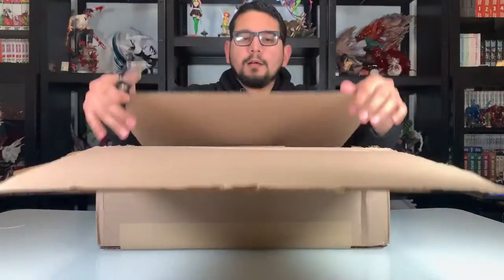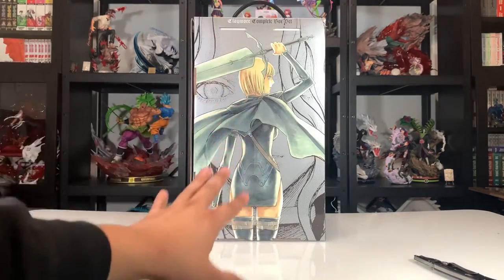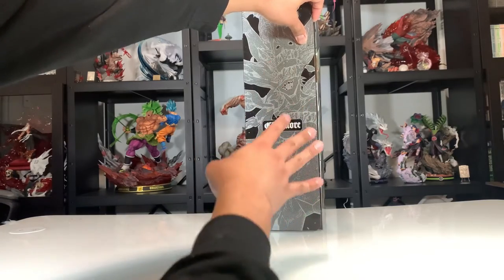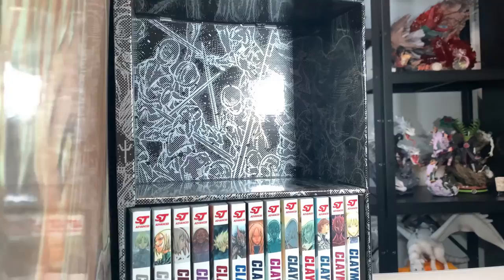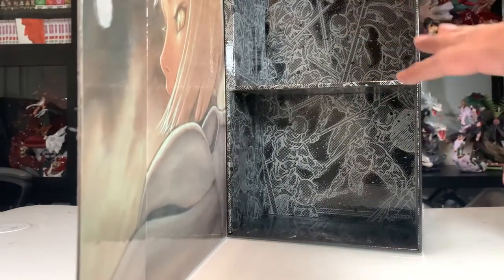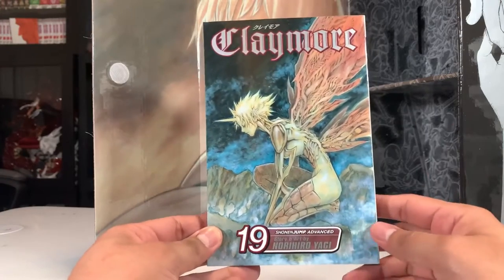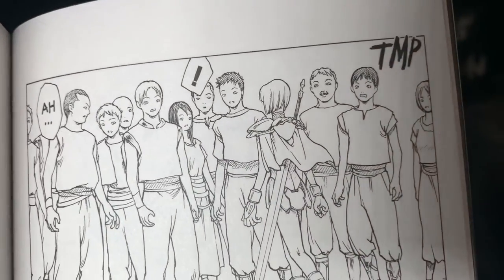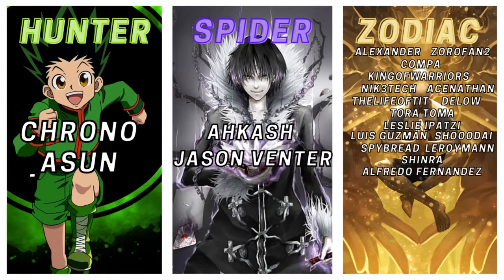Was it worth the wait? | Claymore Complete Box Set Unboxing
Hello everyone!! In this video I'll be unboxing the claymore Box set I ordered over a year ago on the RSA website.

Go comments with RSGiveaway on every video fo a chance to win a $50 RSA giftcard.

~~ MUSIC ~~
Not My Music

~~ CHAPTERS ~~

0:00 Intro
0:42 Box Details
2:50 What's in the box
3:24 Manga Covers
4:36 Extras
5:24 Top 3 Covers
6:35 Chapter 1 Initial thoughts
8:26 Outro